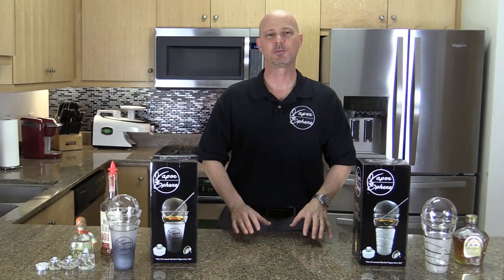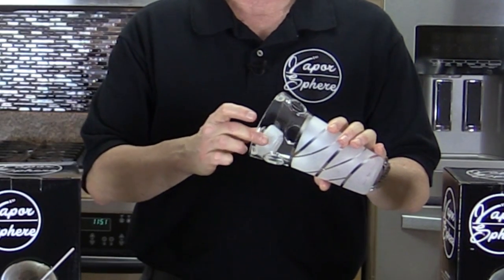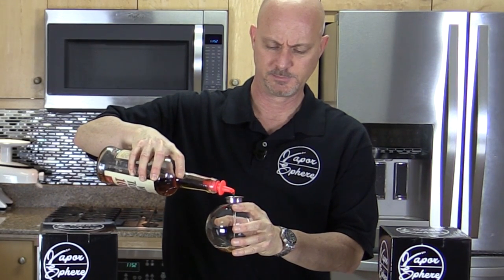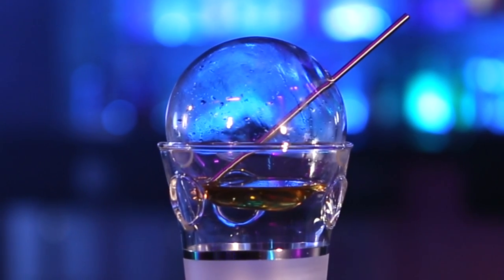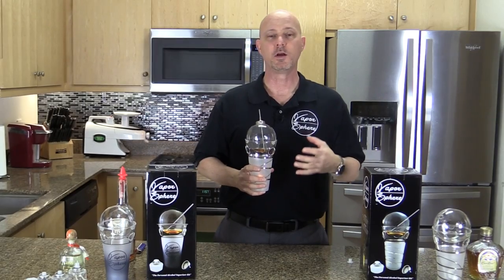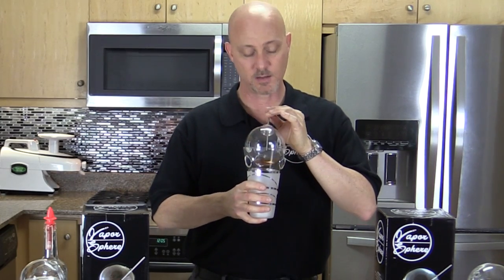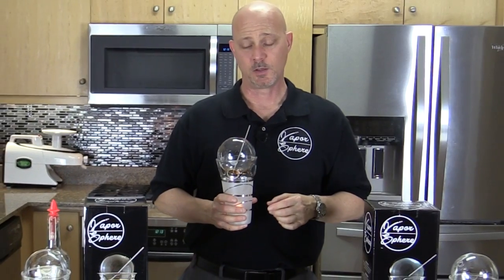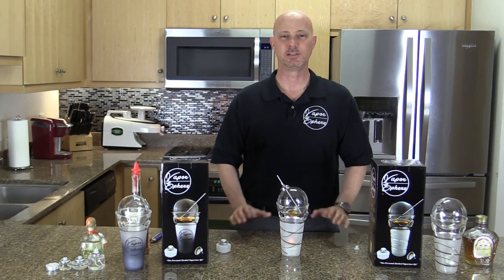How to use the Vapor Sphere to Vaporize / Smoke Alcohol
This video will show you how to vaporize alcohol, also known as smoking alcohol, using the best product available on the market today. The Vapor Sphere is a personal alcohol vaporizer kit that comes with everything you need to start enjoying alcohol without drinking it. Imagine getting a nice comfortable Alcohol Buzz with No calories, No Hangover, No DUI, and No High Blood Sugar Spikes for Diabetics. "A Better Way of Enjoying Alcohol". No DUI because the alcohol leaves most people’s system within 15-30 minutes after your last vapor hit of alcohol. There are very few calories if any from alcohol vapors, so you don't have to worry about gaining weight.

WARNING: Alcohol is a potentially dangerous addictive drug, especially if used in excess. Alcohol has never been considered healthy or good for you, and I am sure it never will. I don’t want to mislead you into believing that vaporizing alcohol instead of drinking alcohol, somehow makes alcohol healthy for you to consume. Just because you don’t suffer from a hangover and it leaves your system faster than drinking alcohol, vaporizing alcohol doesn’t magically make alcohol good for you. I am not a medical professional so I would never consider giving you medical advice concerning alcohol and the effects it has on your body. If you are looking for medical advice don’t look to me, be sure to seek out a health care professional and ask them about any concerns you may have about vaporizing alcohol. The information I am sharing with you comes from my own experience and the experiences shared with me from people who have had a chance to use the Vapor Sphere. To my knowledge there has never been any long term studies that provide any proof that vaporizing alcohol instead of drinking alcohol is better or worse for you. As consumers we need to assume that vaporizing alcohol can have serious long term effects on our bodies, just like drinking alcohol does. So as with any alcohol intake, enjoy alcohol in moderation and be responsible.